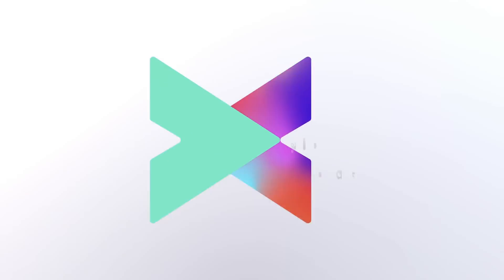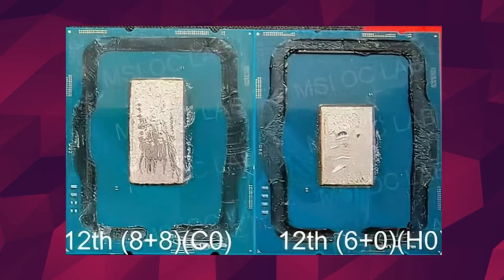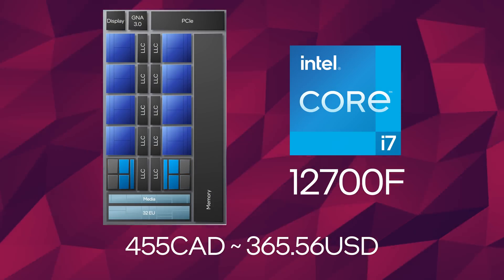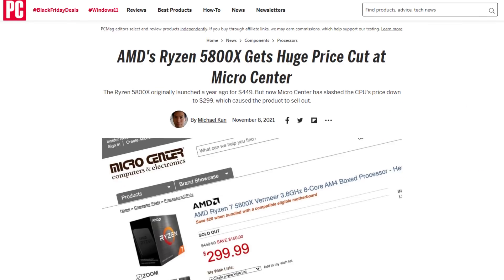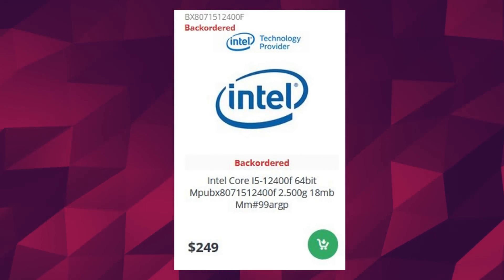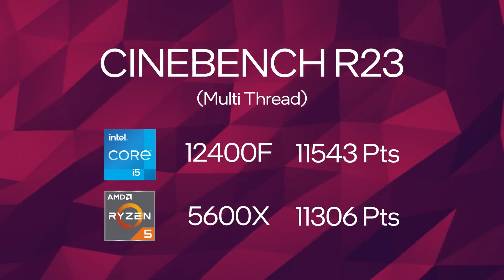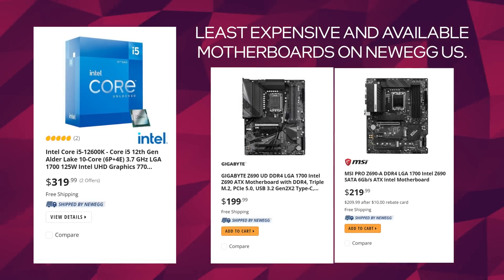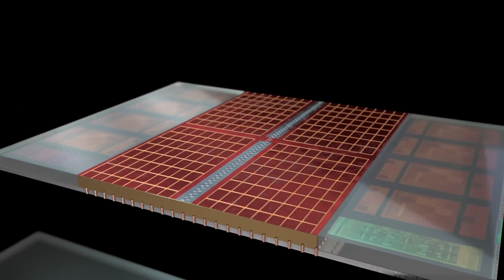Intel’s Budget Alder Lake CPU’s Might Have a PROBLEM!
Let's get started with Intel. That alder lake launch was kinda rough. I mean sure the performance is there but power consumption and compatibility has been rough. Handbrake is partially broken, so is Mozilla compile, and a list of 52 games are incompatible with it unless you disable the e cores. And worst of all, only 11 of those have planned patches.. AND ONLY ON WINDOWS 10. So.. what if we removed the e-cores.

 Well, these smaller died CPU’s should come fairly soon and OH boy do they look like they’ll be a Value King. A little pricier than “I” Expected, but still let’s take a look at the newest leaks. A canadian retailer, “Represent” Has listed a couple of unreleased CPU’s for sale.

Within this list is the 12100F,12400,12400F and 12700F. The first three are likely using the smaller of the 2 die sizes for alder lake, given they can have up to 6 cores and have no E cores.
The 12100F is a quad core cpu which should have 8 threads , and it was listed for 148 Canadian pesos. Now the conversion brings this to 118 freedom dollars but usually, we get slightly overcharged from the currency conversion, so this could be 109, or even 99$ USD. For a quad core with this architecture, that’s pretty awesome.

 Then,let me skip to the 12 core counterparts. The 12700F. In Canadian roubles, this one stands at 455 CAD. Now this one is bit weird. Its a little less expensive than the 12700K when in comes to canada, by about 80 dollars. But IMO, it might not be worth the deal unless the frequencies are very close to a stock 12700K. Remember, the K series can overclock, non-K can't And apparently, according to  Jayztwocents… it's pointless and dangerous. Don't worry I'll have my own testing on that.

Anyways,  the 12700F is a little pricey. But then we get to the real Value options. First , the 12400. Now, this listing confirms it, its a 6 core cpu likely with 12 threads, And as is, it is said to rival the 5600X. We'll look at performance in a second but for the price, we’re looking at a pretty hefty  287 CAD. In usd, that looks like a good 230$. Now as is, it’s already a good 50$ under the micro center pricing for a 5600X, which is quite interesting. But if you live in the US, you should know they just obliterated the price of the 5800X to 299 at micro center. So that might be more worthwhile. But that's in the US only at a specific retailer